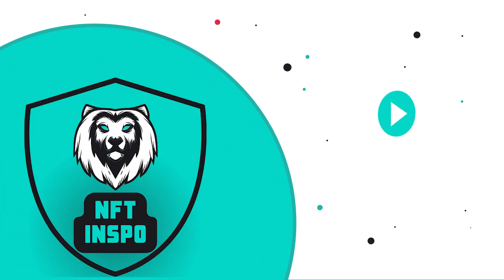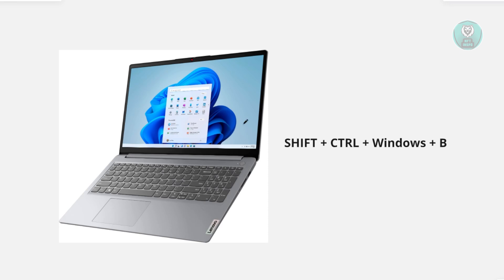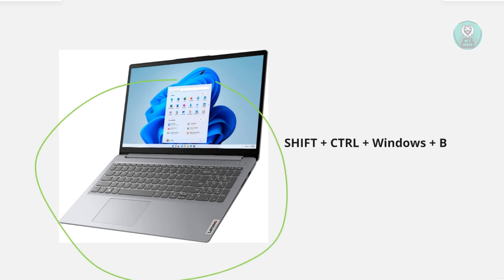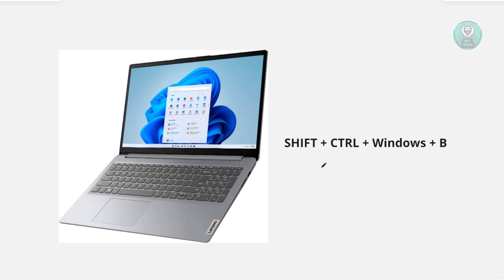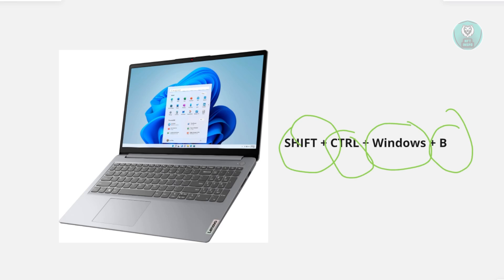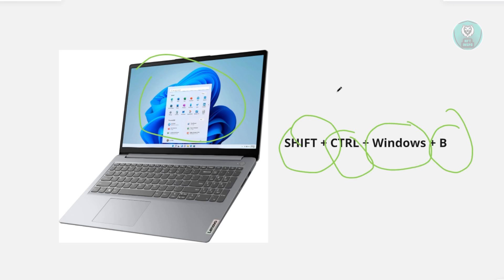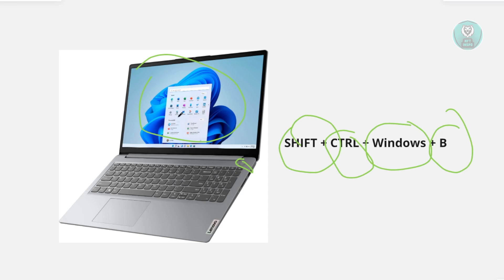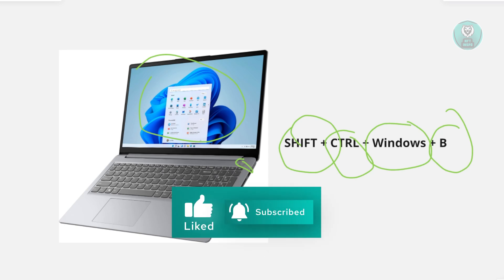How To Fix Lenovo Laptop Black Screen But Turns On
If you want to be able to fix lenovo laptop black screen but turns on, then this video will be perfect for you!